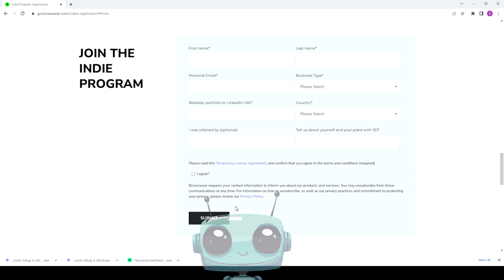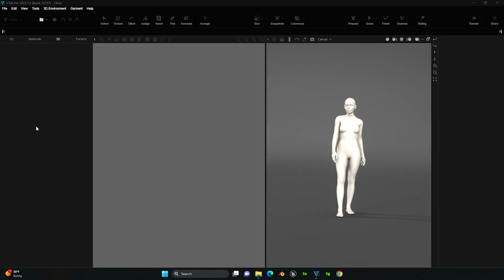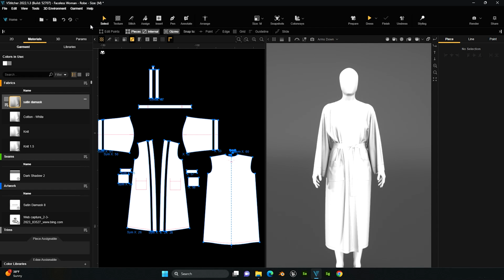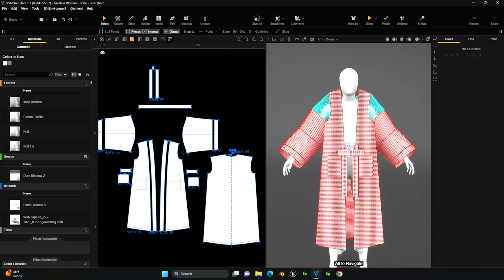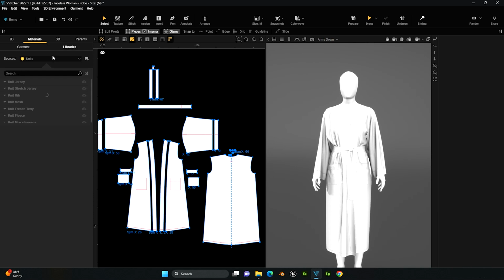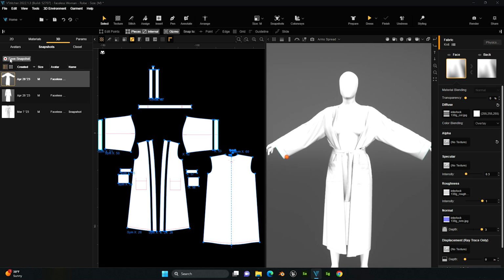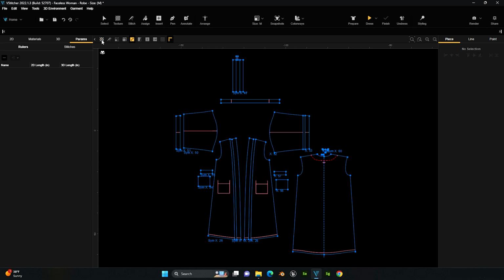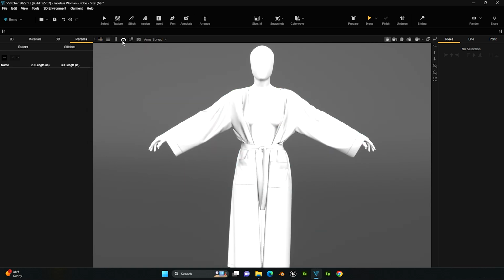Introduction To Browzwear VStitcher: Set Up & Interface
Hello & welcome to part 1 of an introduction to Browzwear VStitcher! This lesson covers requesting & setting up a license, as well as, a look into the software interface!